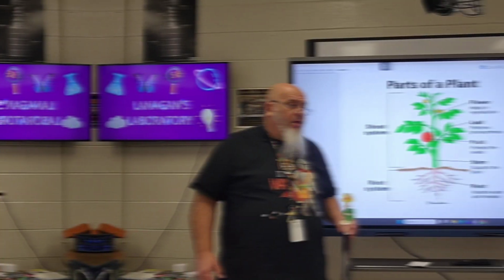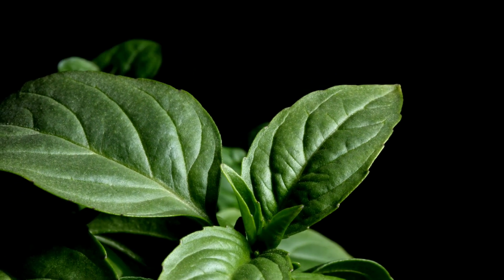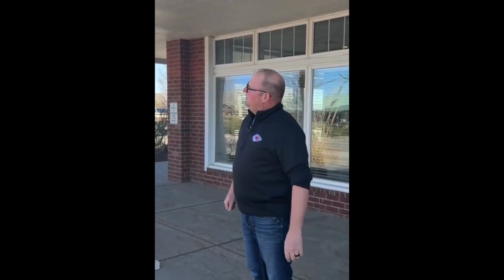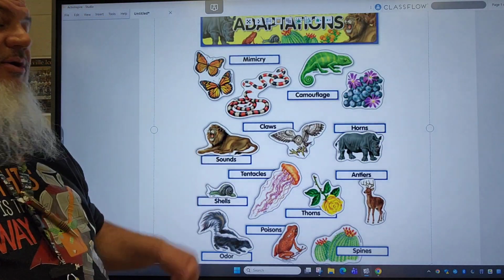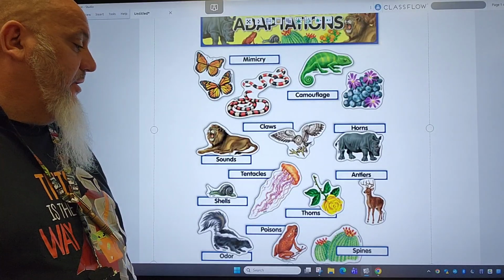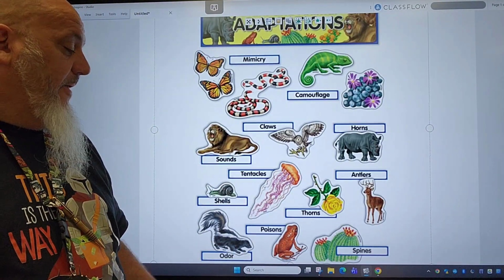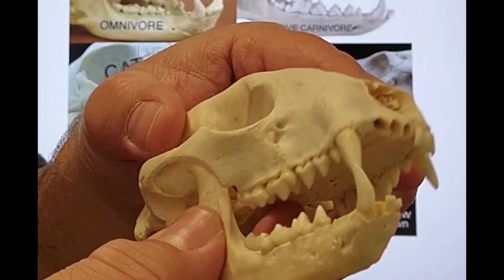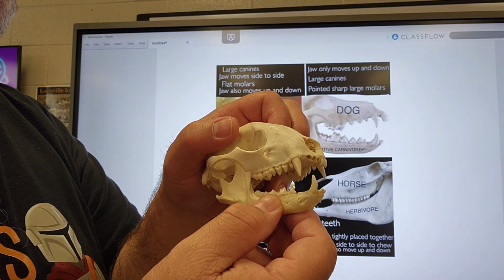Structures and Functions - Week 3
Structures and Functions